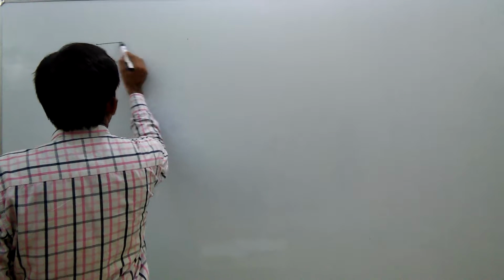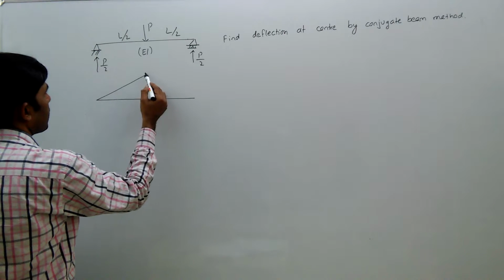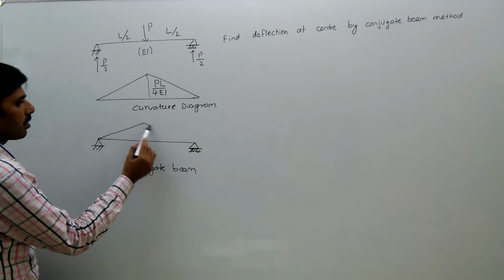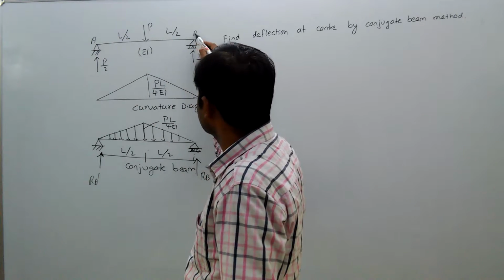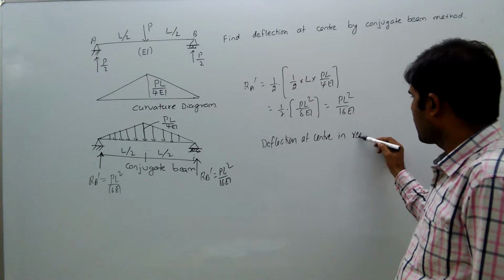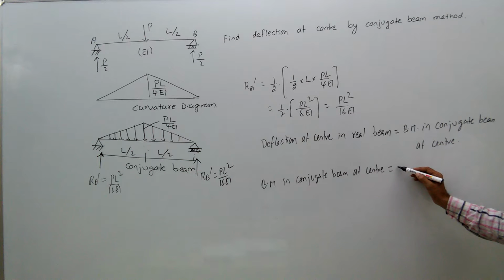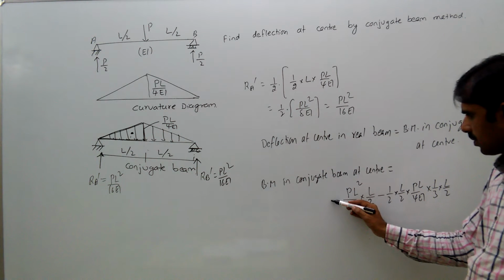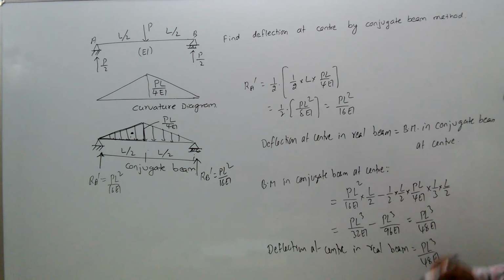structural analysis, gate, conjugate beam